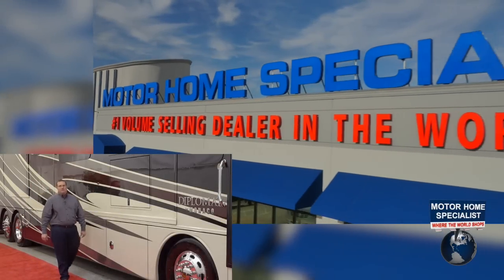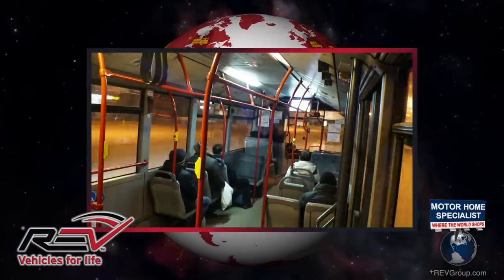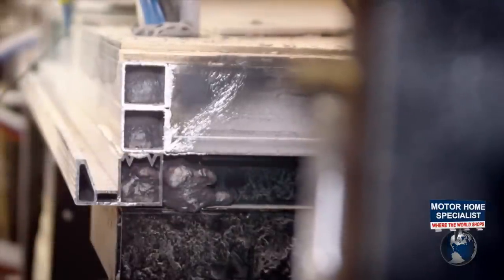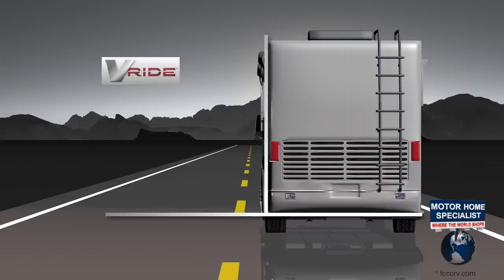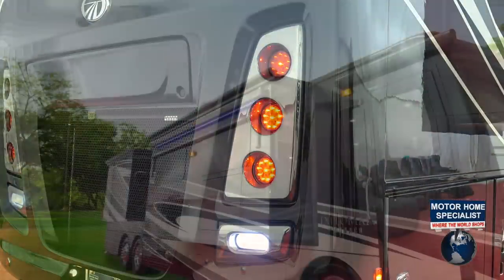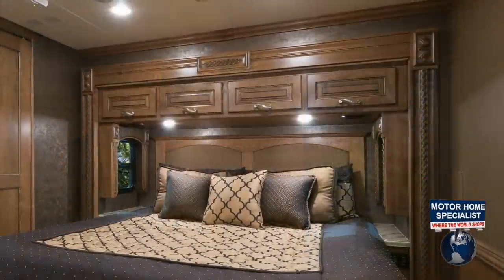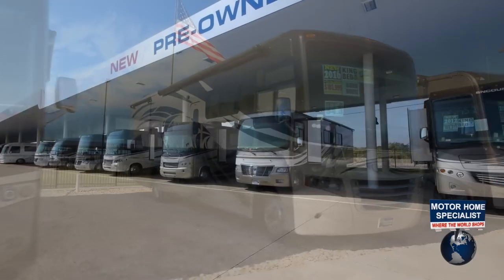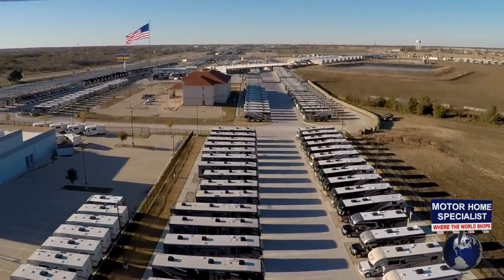Must See New Luxury Motorhome! 2016 2017 Monaco Diplomat RV Review at MHSRV.com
All materials and music used in this video have been paid for and are licensed to use. Manufacturer's options, features, colors, floor plans, etc. are subject to change without notice. Some furniture, carpeting, and decorations may be for demonstration only and not be a part of the available features list or sale price. Every effort has been made to insure the accuracy of the information in this video and it is deemed reliable, but not guaranteed information. Any weights and sizes expressed are approximates and may vary from floor plan to floor plan and are not guaranteed  to be 100% accurate. Some visuals may not be of actual unit, chassis, etc. for sale and be used for demonstration and or video production value only. +REVGroup.com All REV Group and their companies information was at time of video production and all information used in this video was supplied by revgroup.com. Please visit revgroup.com for complete and up to date manufacturing information. fcccrv.com All Freightliner Chassis information including, but not limited to V-Ride, 24/7, Ultra-Steer and Oasis was provided by fcccrv.com, FCCC video channel and Monacocoach.com at time of video production. aquahot.com video clip and verbiage provided by aquahot.com and their video at time of video production. All Monaco Diplomat and Holiday Rambler Scepter features including, but not limited to options and construction highlights provided by monacocoach.com, holidayrambler.com, fleetwoodrv.com, americancoach.com and American coach videos provided by American coach's video channel. MHSRV assumes no liability for any of the information provided in this video by these various companies. *Any references to #1 are per the official stat surveys of Statistical Surveys Inc. for American built motorhomes at time of video production unless otherwise stated. Everyone at Motor Home Specialist appreciates your interest and if you have any questions concerning our videos or available products please let us know.